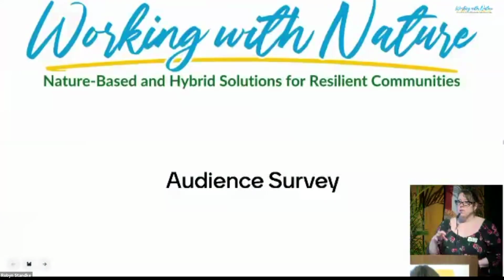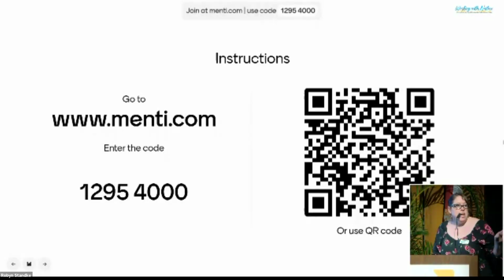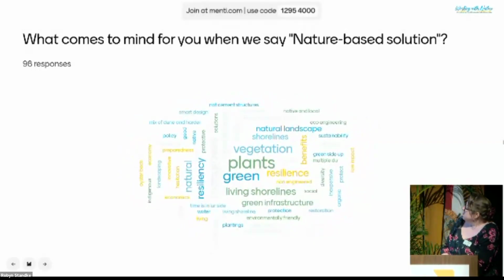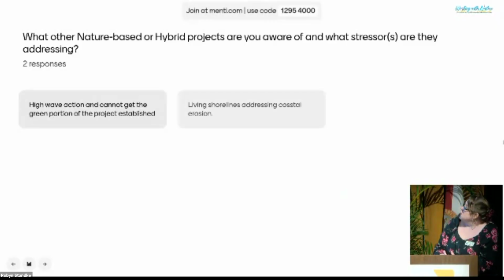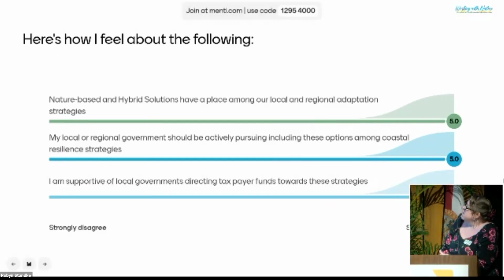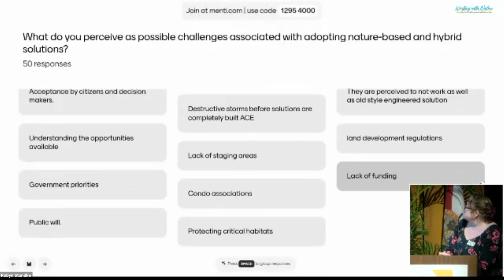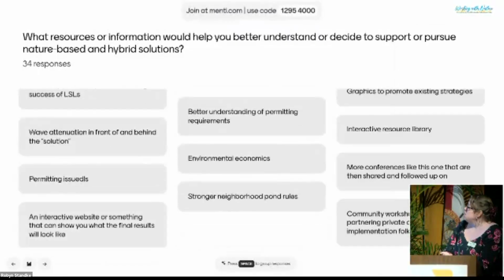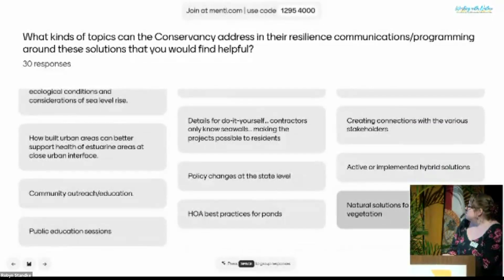Audience Feedback - Menti Survey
Carrie Schuman, Conservancy's Climate Resilience Advisor, asks the audience for anonymous feedback using Menti Survey.